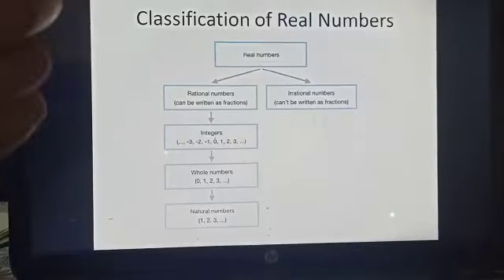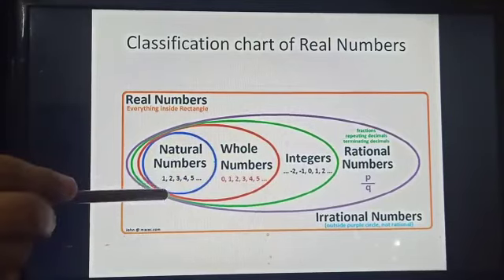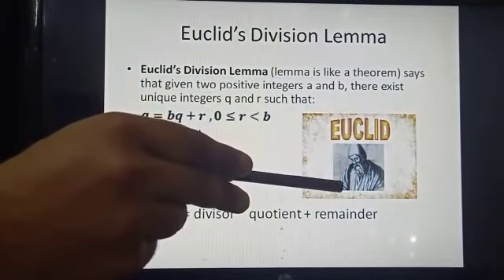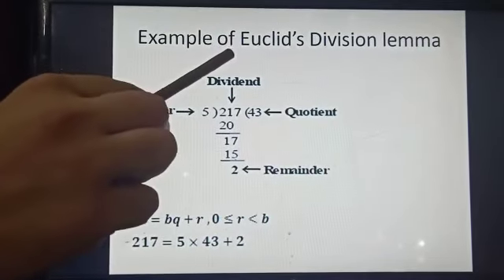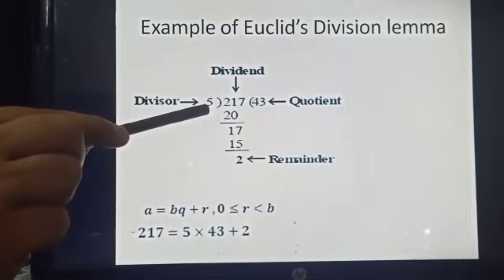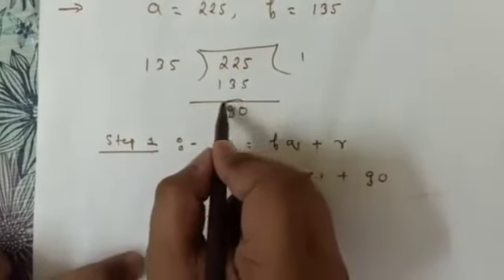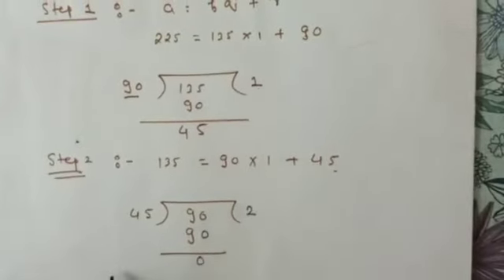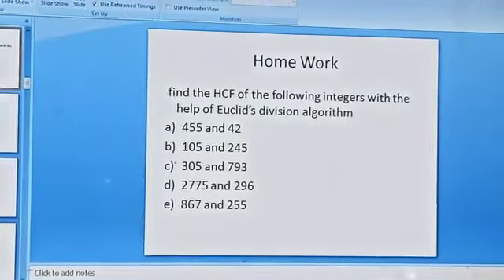Class X, Mathematics, chapter 1: Topic - Euclid's division lemma and Algorithm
Video Lesson by Mr. Hitesh Kishnani